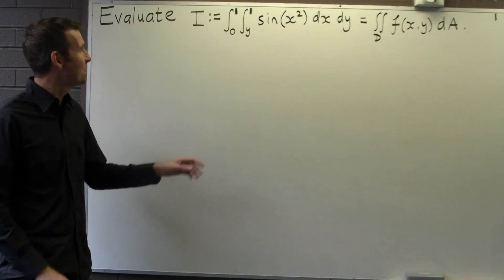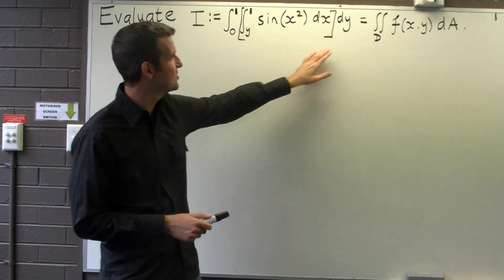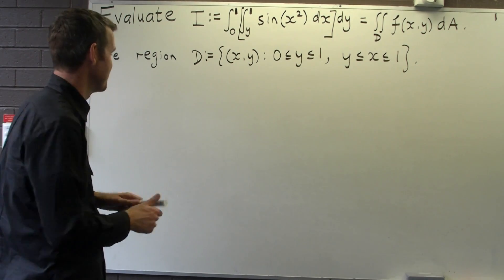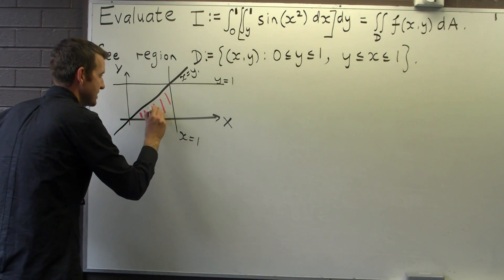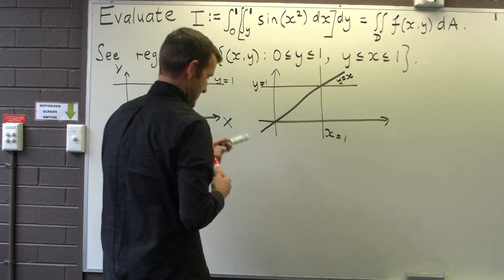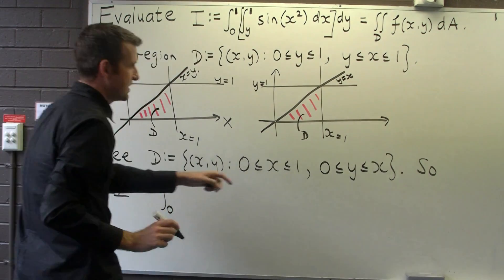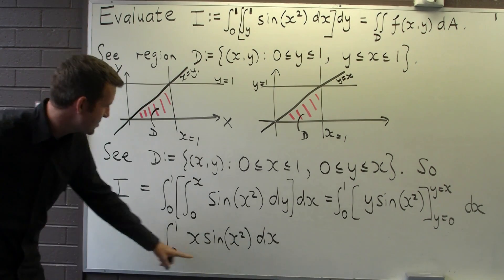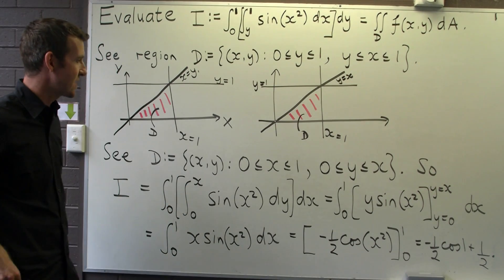Double integrals: reversing the order of integration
I discuss and solve an example where a  double integral is evaluated.  The technique invovles reversing the order of integration.  Such an example is seen in 1st and 2nd year university mathematics.